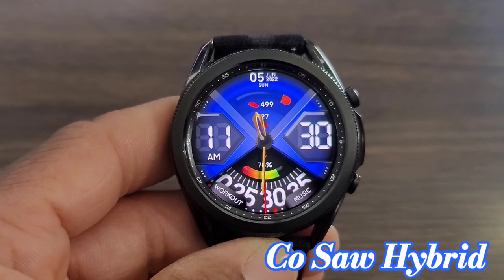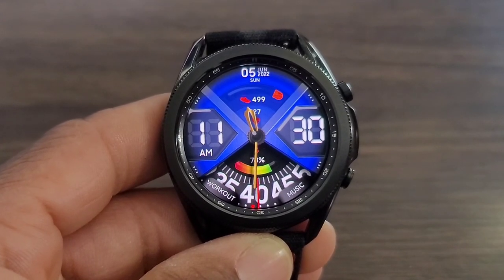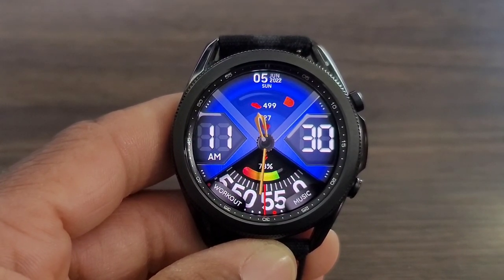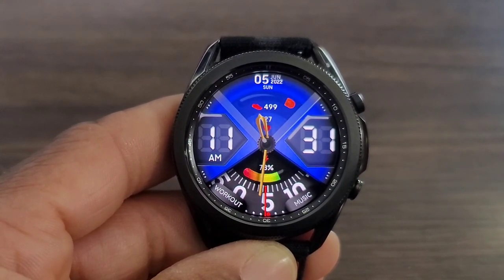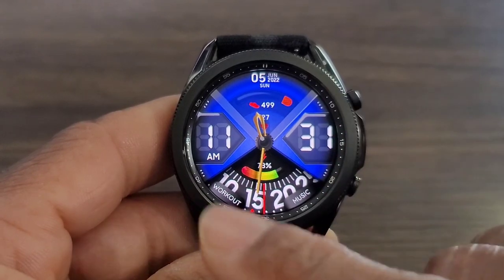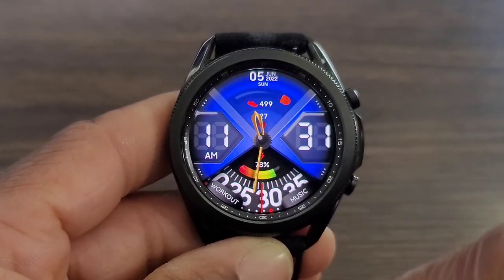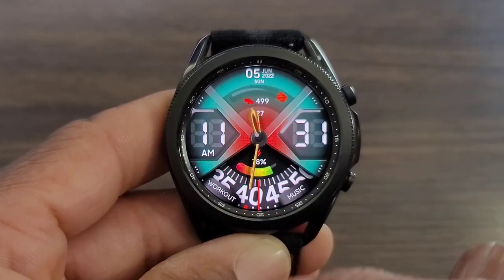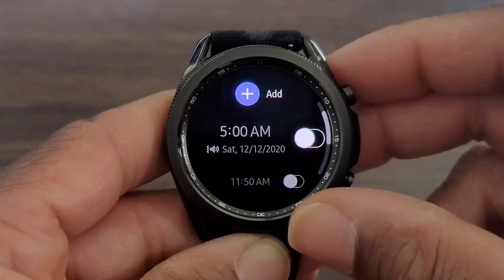Galaxy Watch 3 Must Have Digital Watch Face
Is This A Watch Face Worth Having In Your Watch face Line up.

Product List
Smartwatches
Smartwatch Accessories
Bumper Cases, Screen Protector, Watch Bands And More
Smartphones

Product List
Smartwatches